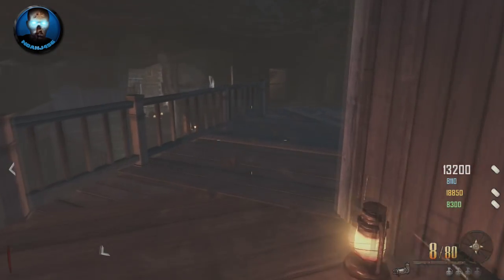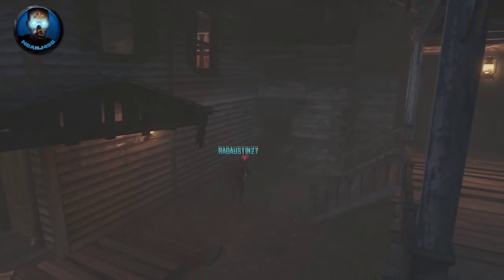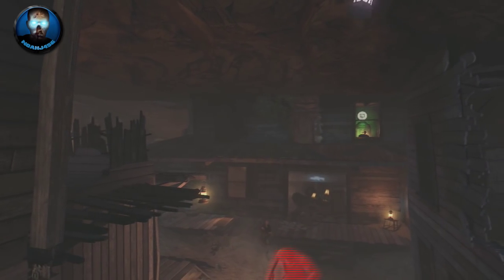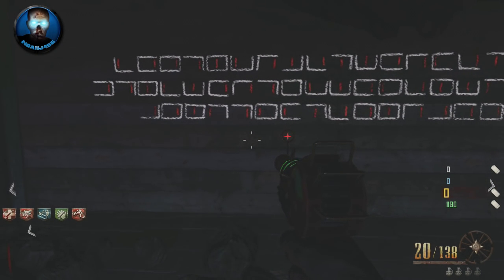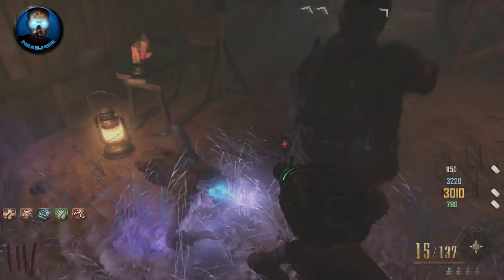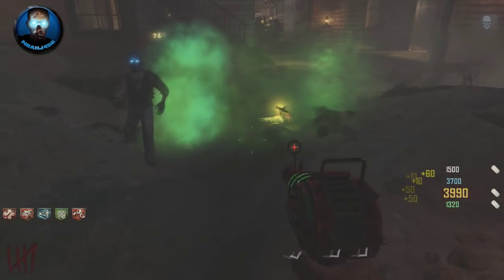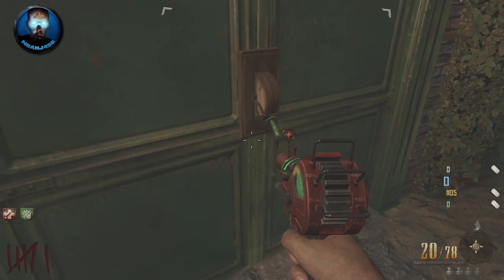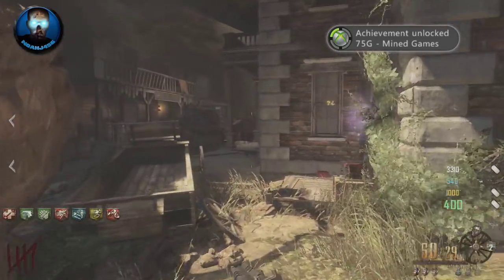"Black Ops 2 Buried" COMPLETE RICHTOFEN MINED GAMES TUTORIAL! (Easter Egg Guide)